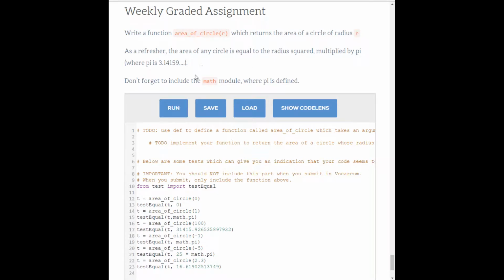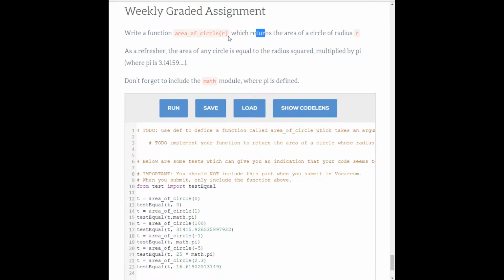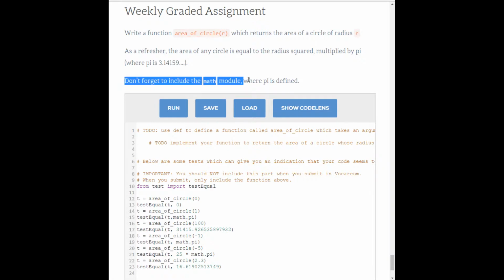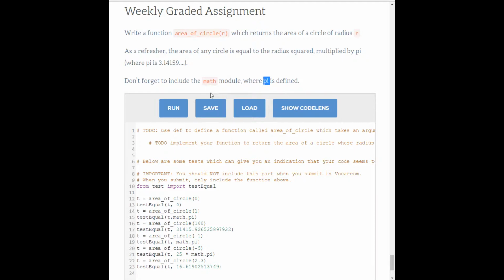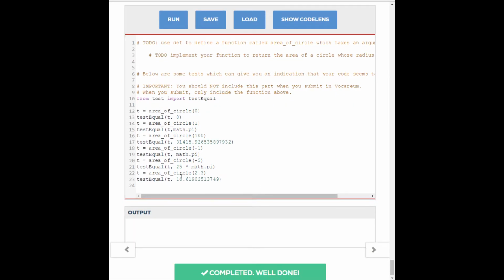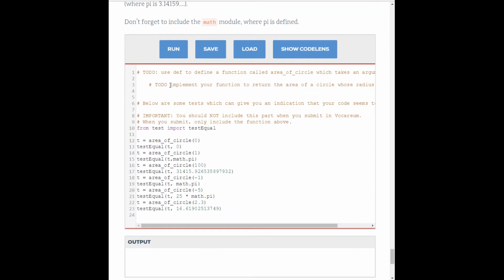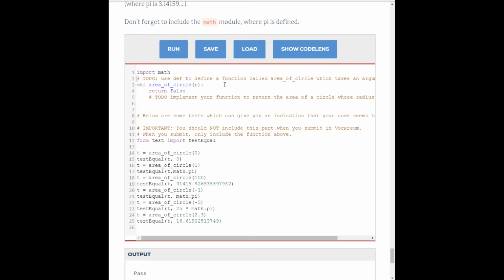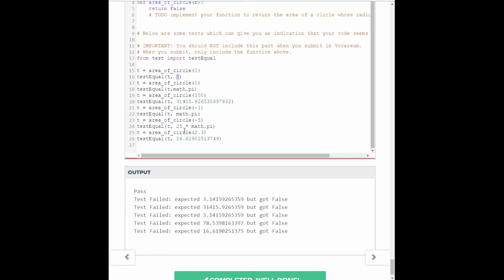LC101 Think Python Chapter 5 Weekly Graded Assignment Intro